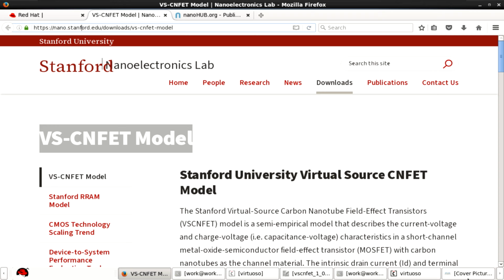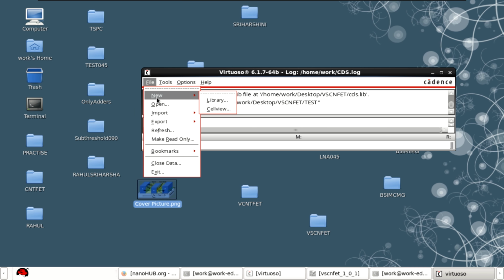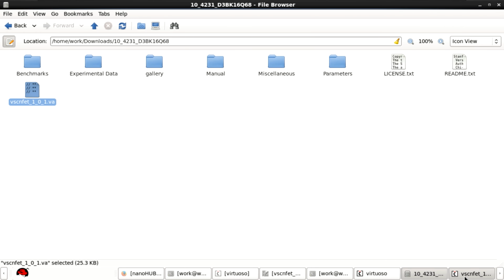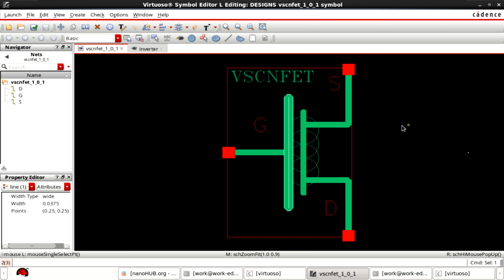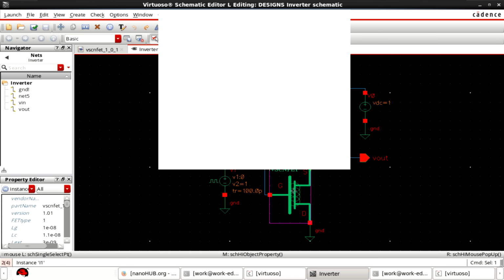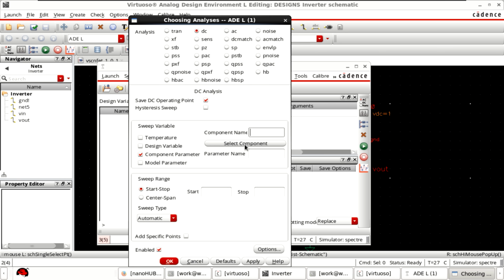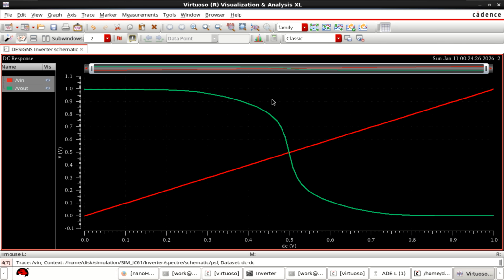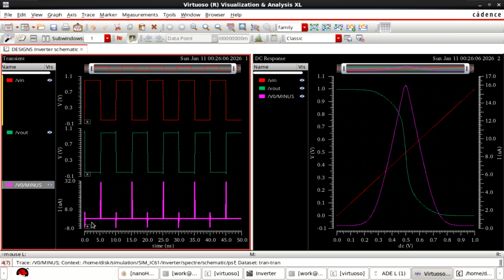Verilog-A Virtual Source Carbon Nano FET (VS-CNFET) in Cadence.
The video shows how to use the Stanford Virtual Source Carbon Nano Field Effect Transistor (VS-CNFET) in Cadence Virtuoso. This transistor is fast and width can be changed.